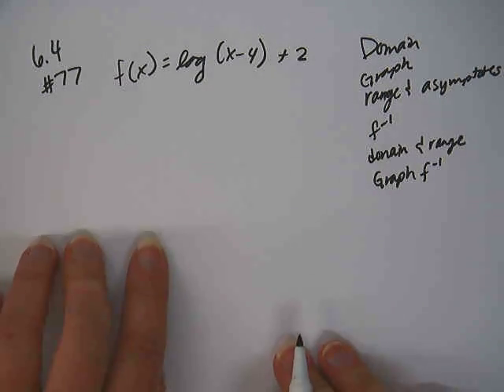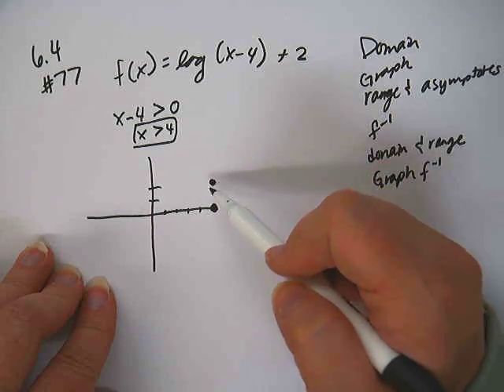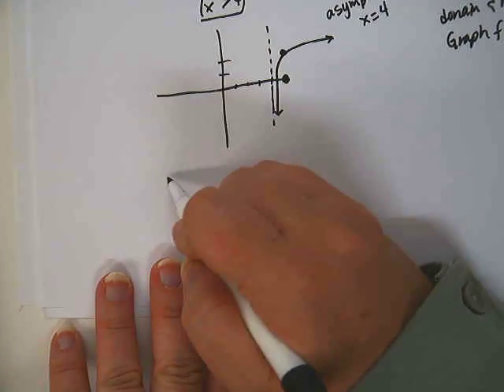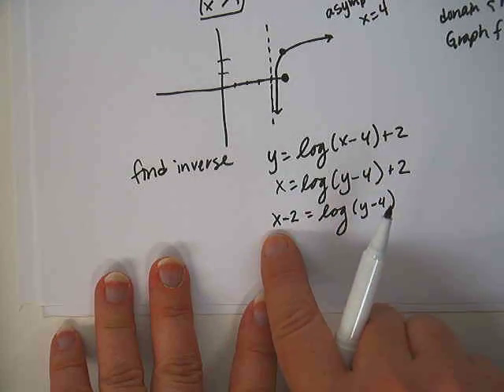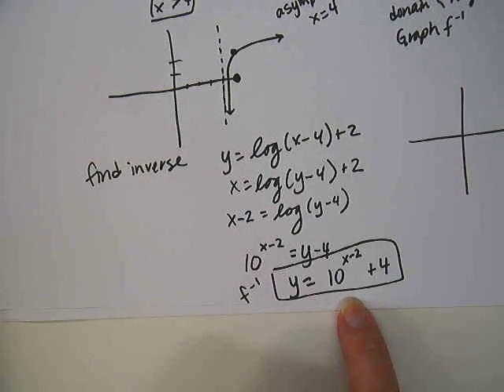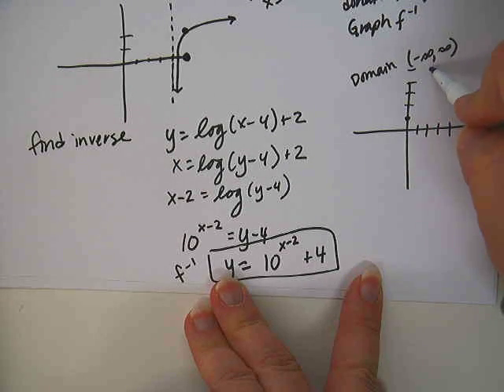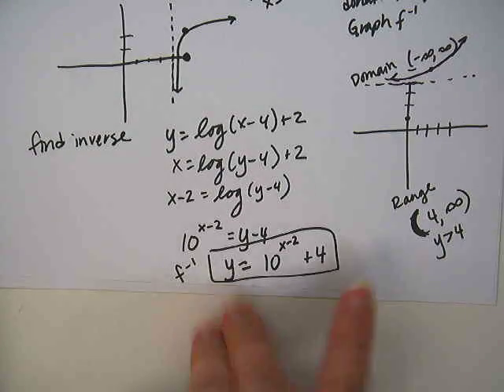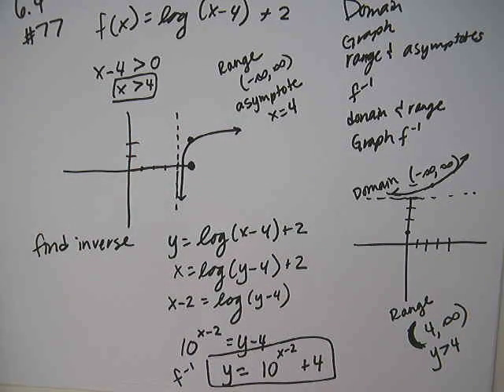Log function and inverse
Find the inverse of a logarithmic function. Graph both functions and find their domains and ranges.